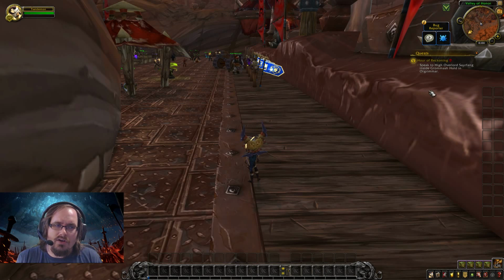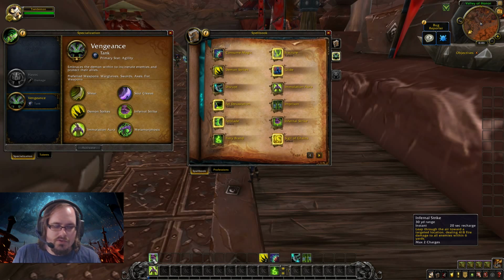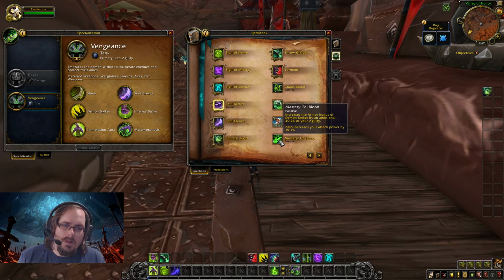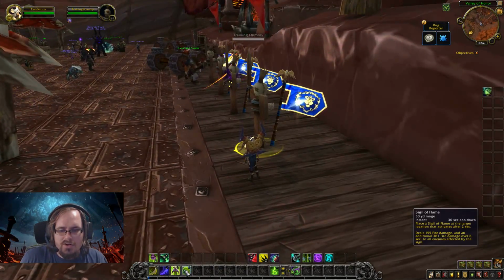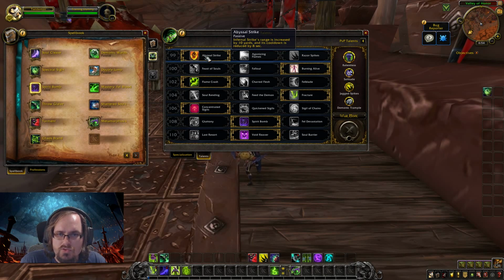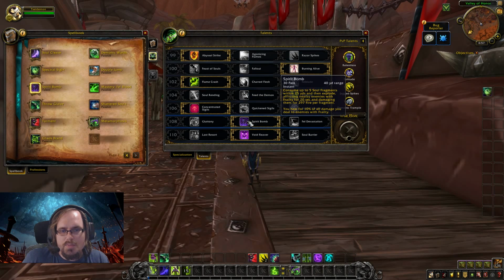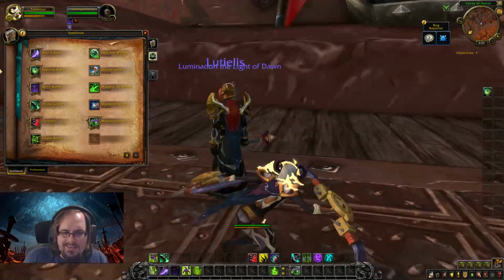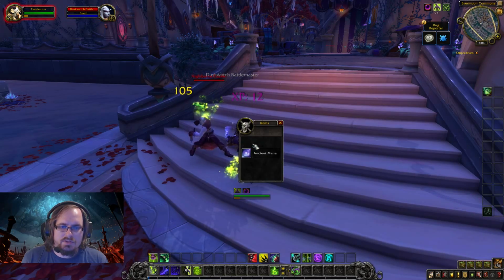Vengeance Demon Hunter Specialization Introduction and Open World Guide | Battle for Azeroth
Learn the fundamentals of playing a Vengeance Demon Hunter, create a talent build for open world content, and watch the build in action!